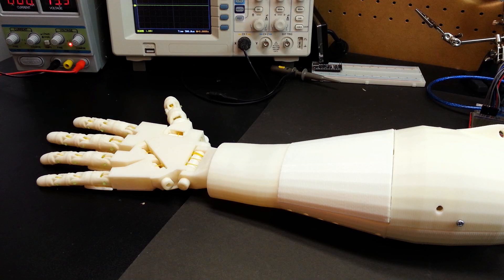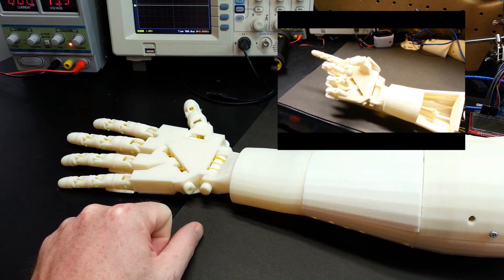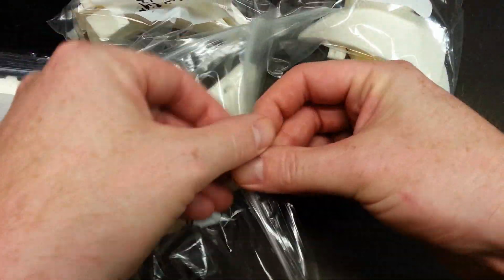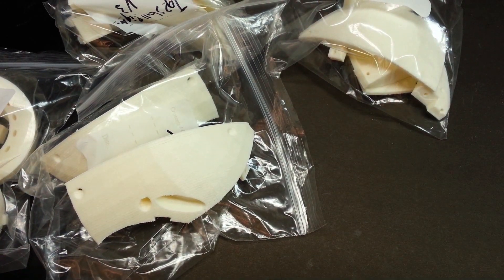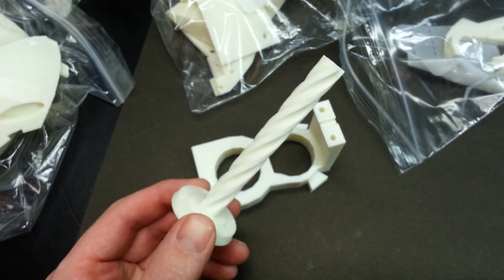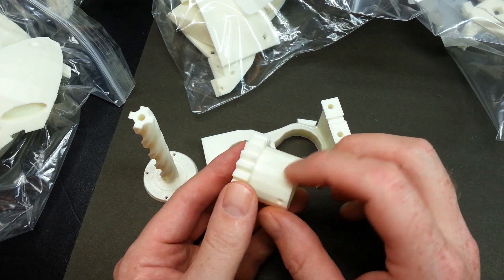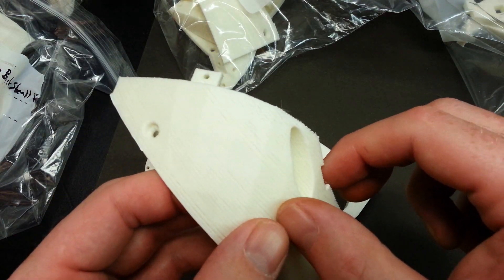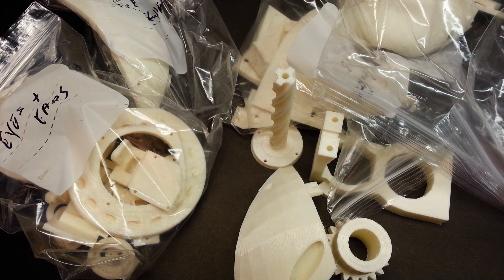Building Humanoid Robot Head- 3D Printed InMoov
Printing parts for the DIY humanoid robot project- InMoov.  This will be an ongoing series building the complete robot head and interfacing the Arduino Control to a PC using MyRobotLab.

Cheers!